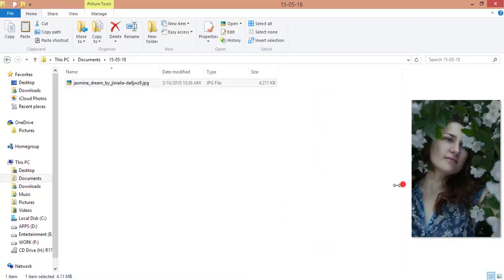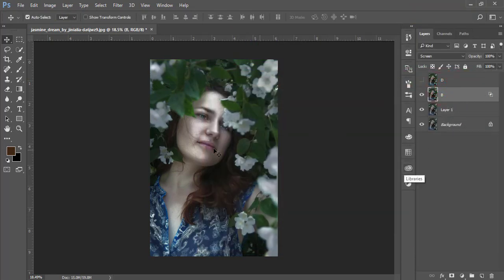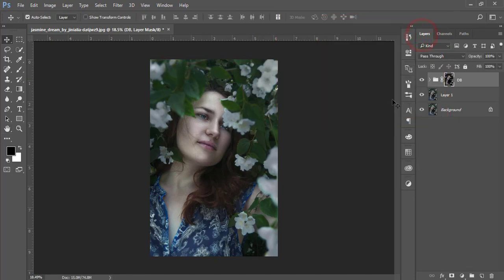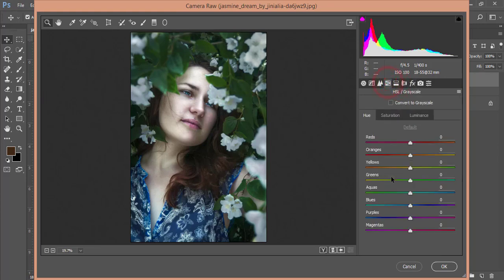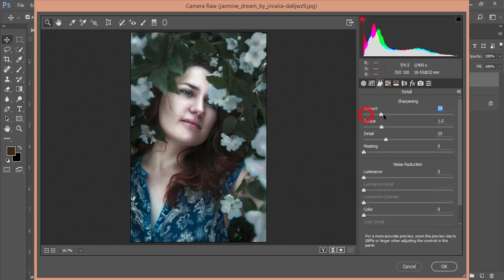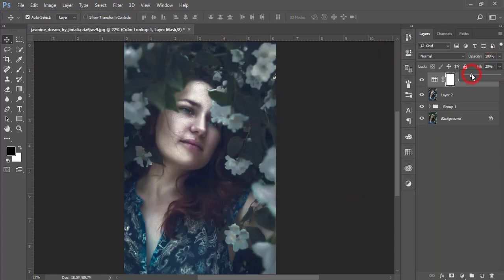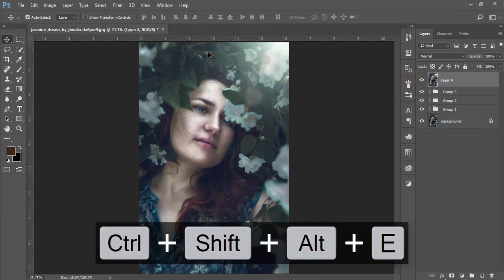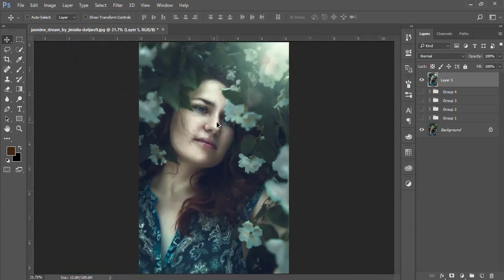Photoshop cc Tutorial: How to Vintage effect portrait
Hi Everyone i am gonna show you a new thing today.How to Vintage effect portrait  in Photoshop